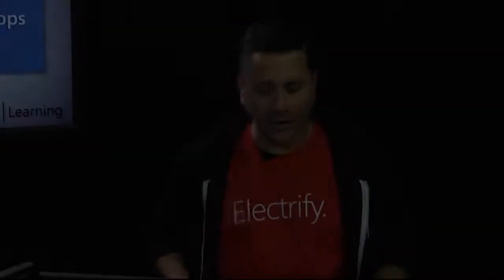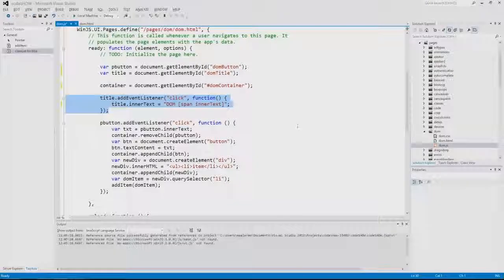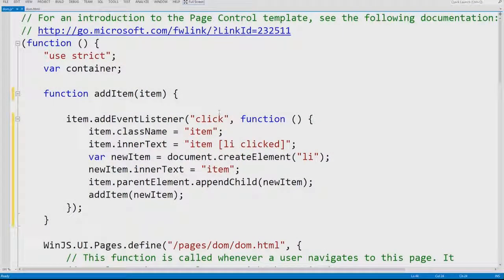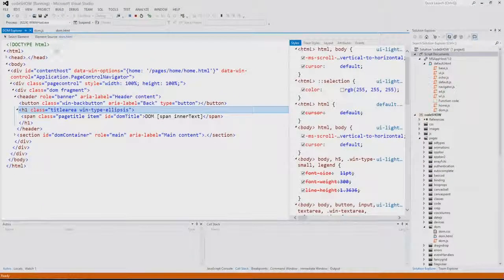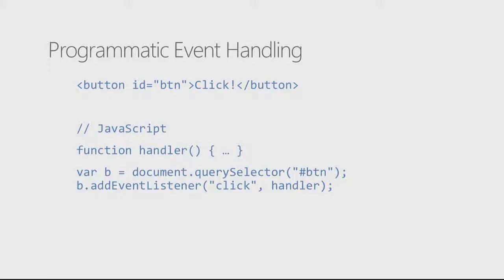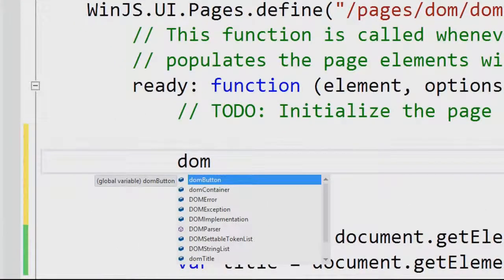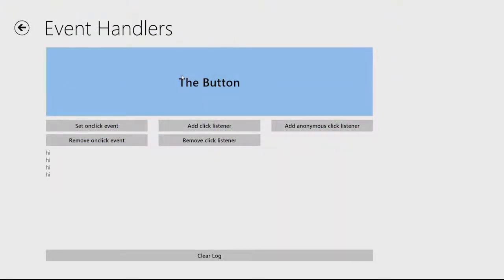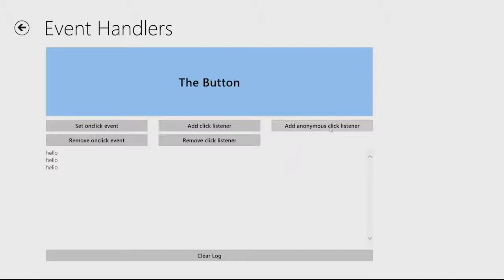DOM Interactions, Part 2